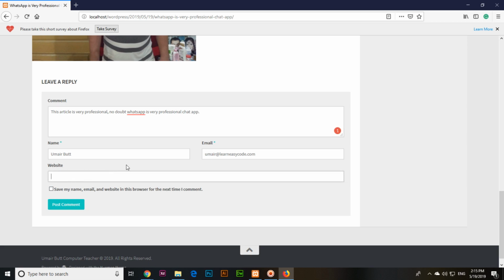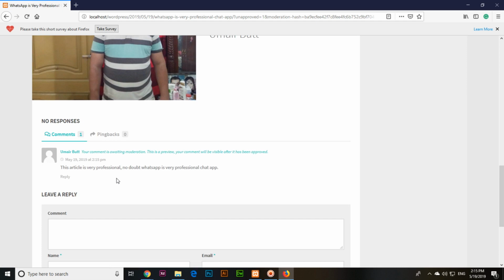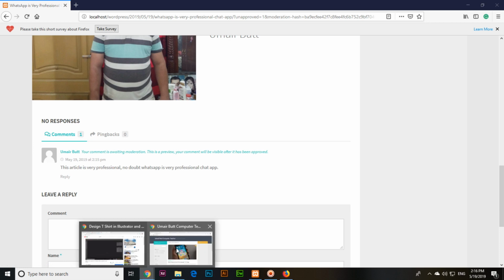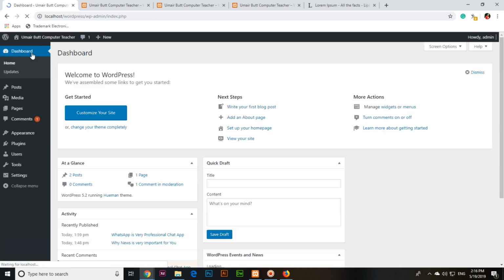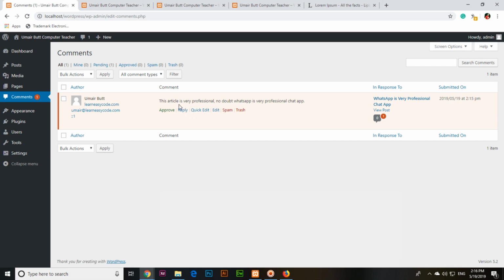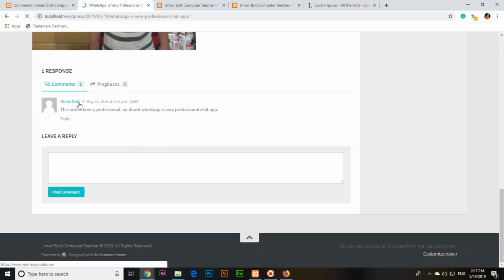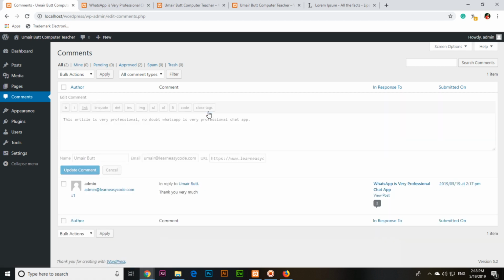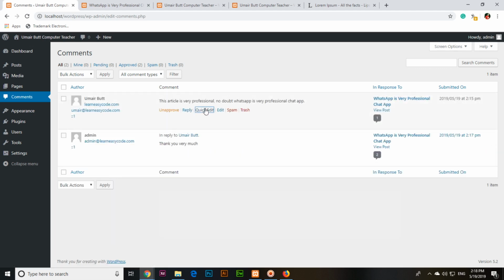Comments Section - WordPress for Beginners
In this video, you can learn completely about the comments section of the Wordpress website. Learn how to approve comments which you receive in your Wordpress Website.